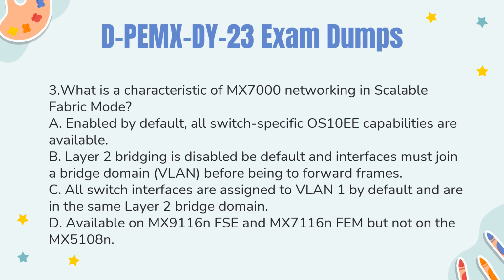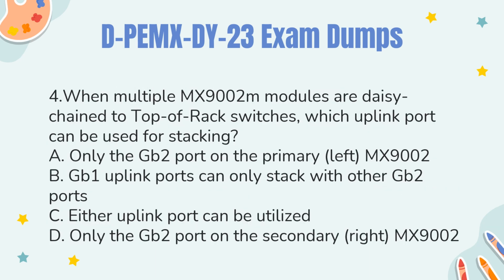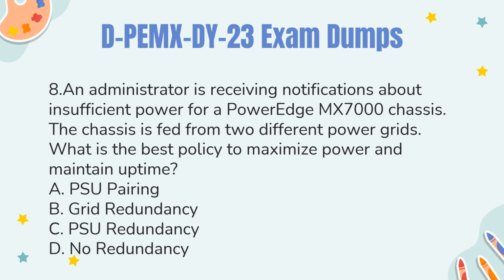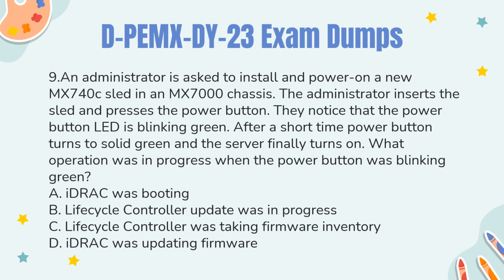D-PEMX-DY-23 Dell PowerEdge MX Modular Deploy 2023 Exam Dumps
The D-PEMX-DY-23 Dell PowerEdge MX Modular Deploy 2023 exam dumps are a comprehensive resource for those preparing for the Dell PowerEdge MX Modular Deploy 2023 Exam. These D-PEMX-DY-23 dumps provide an extensive set of questions and answers that cover all the topics of the exam, allowing candidates to familiarize themselves with the kind of questions they can expect on the actual exam. By studying these D-PEMX-DY-23 dumps, candidates can effectively review and test their knowledge, increasing their chances of passing the exam.